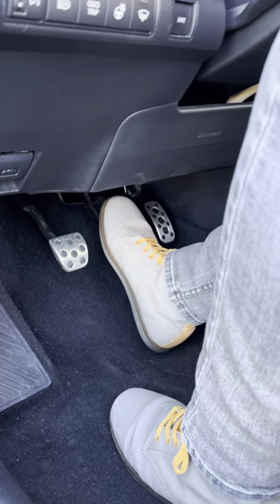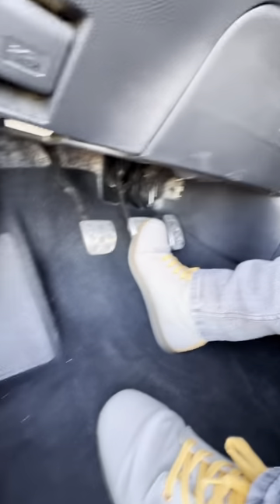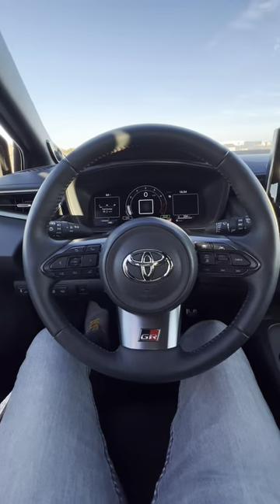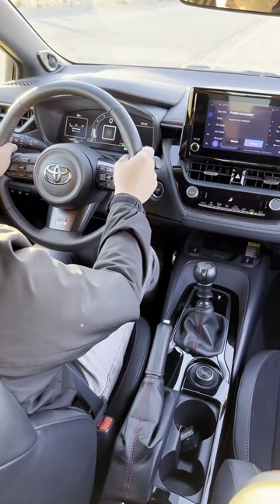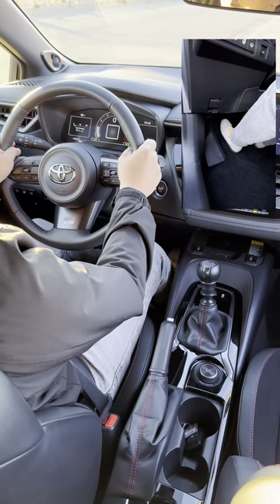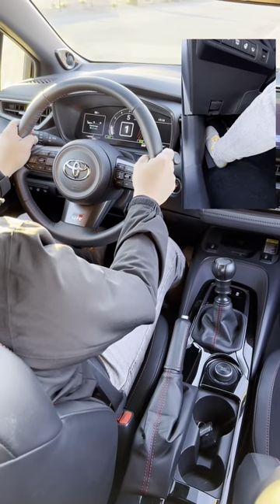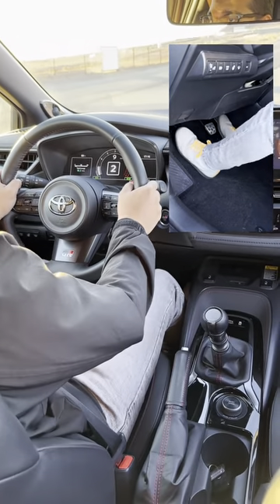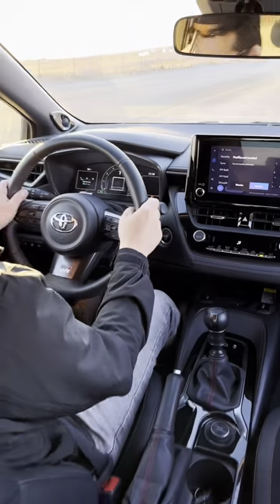How to Drive a Manual Car with GR Corolla | Toyota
Want to learn how to drive a manual? With @PushingPistons master the art of driving a stick shift in 60 seconds.

In this Toyota video, learn how to drive a manual car with a GR Corolla.